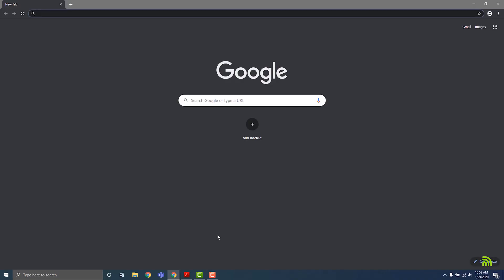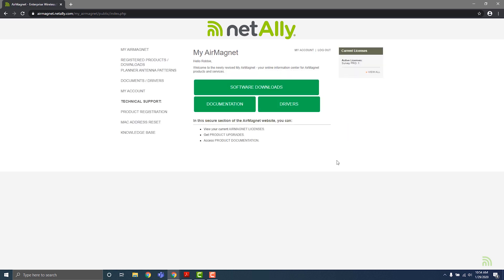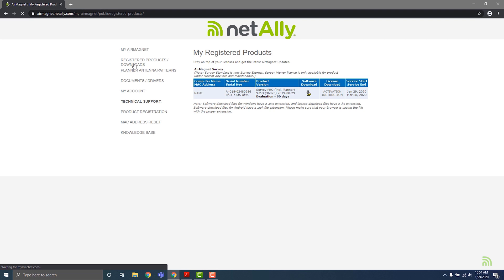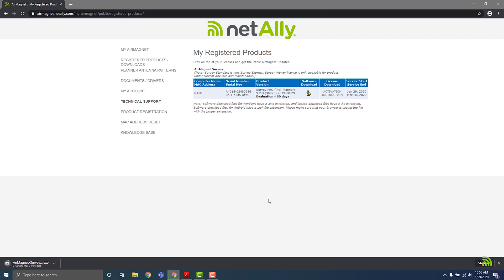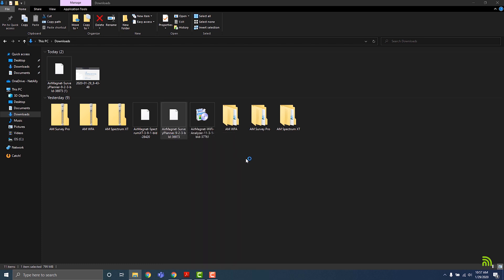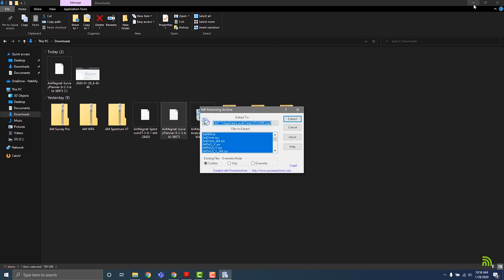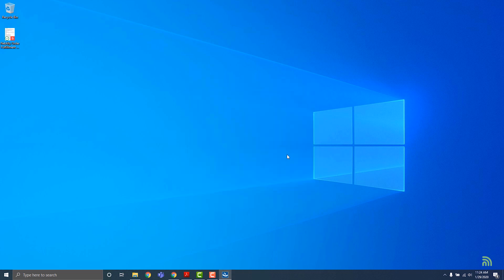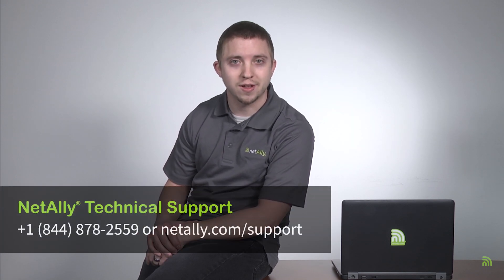Getting Started with AirMagnet - Step 2 Installation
This instructional video will take you step-by-step in downloading and installing your AirMagnet software.  You will need an active internet connection to complete this process.